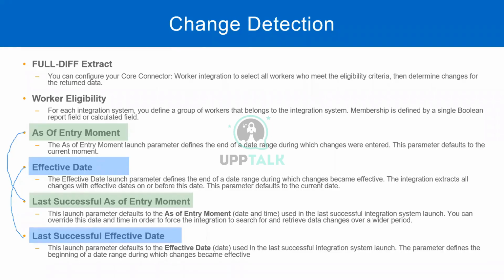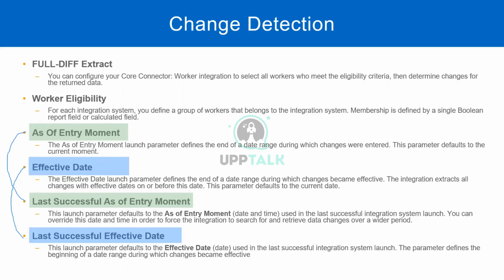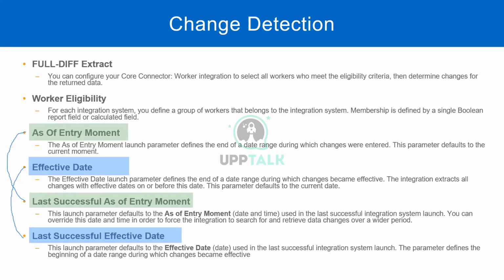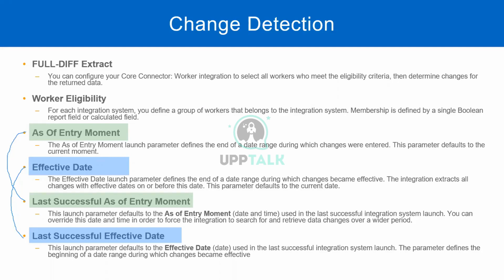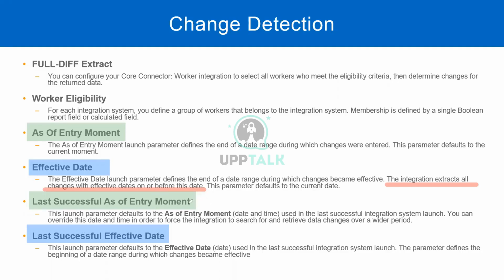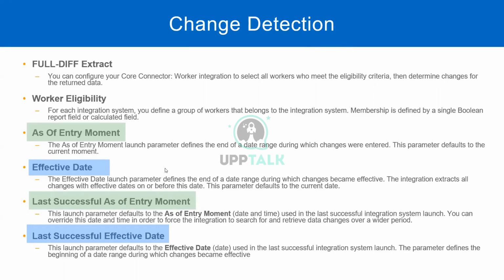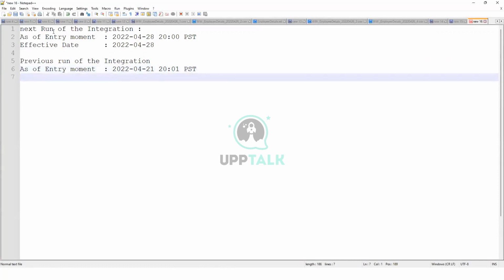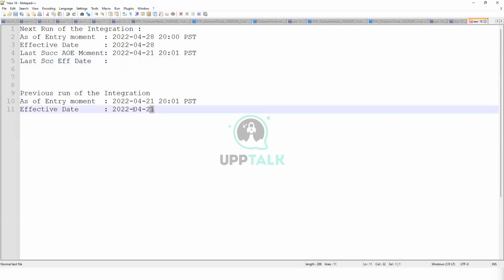Entry Moment & Effective Date Four Date Fields | Workday Time Tracking Training | Upptalk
1. Important data fields for workday change detection are as of entry moment, effective date, last successful as of entry moment, and last successful effective date.
2. As of entry moment indicates when a change was made; effective date is when the change became active.
3. Workday processes check as of entry moment first to determine timing, then compare it with effective date to decide records for integration.
4. Records with future effective dates are excluded from the current run.
5. Workday processes extract changes with effective dates on or before the current as of entry moment.
6. Last successful as of entry moment determines records for the current and previous runs.
7. Last successful effective date serves the same purpose but for successful execution dates.
8. The main goal of workday integration is to detect data changes and select records for the current run.
9. Workday integration extracts as of entry moment and previous effective date from records in the previous run.
10. This information is crucial for understanding the current workday change detection method.